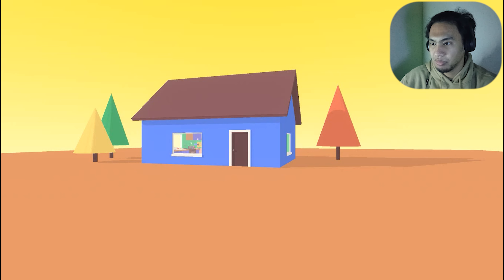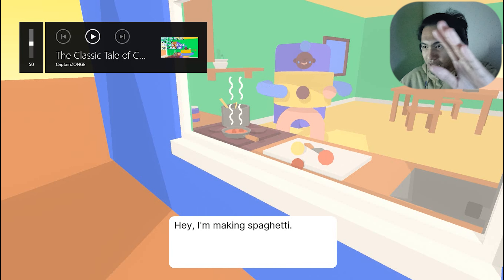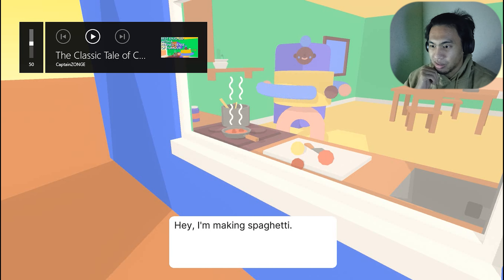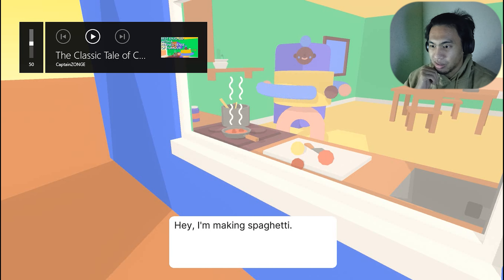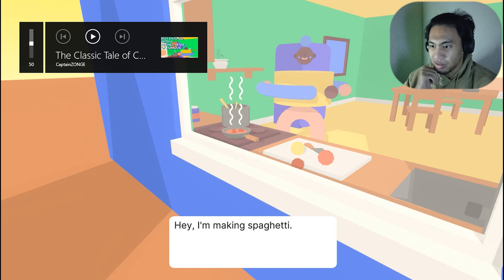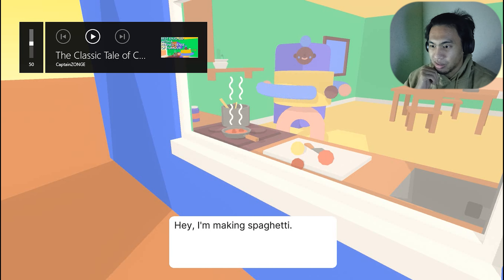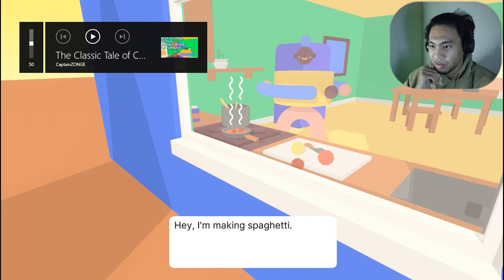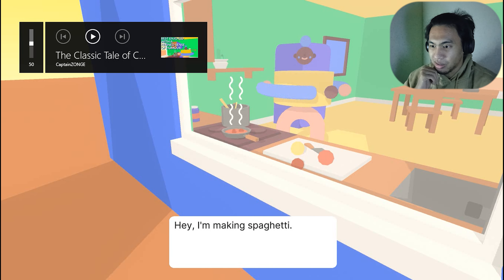I'M SO CONFUSED | Afternoon Spaghetti